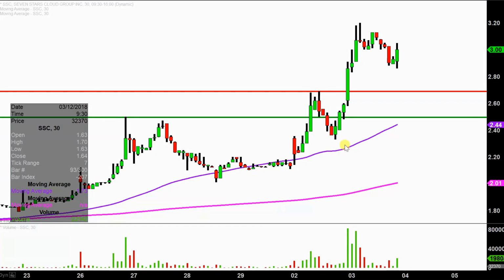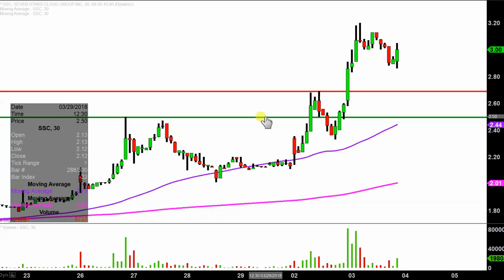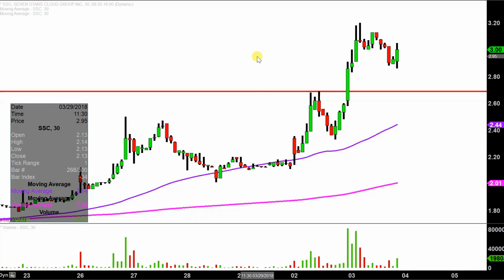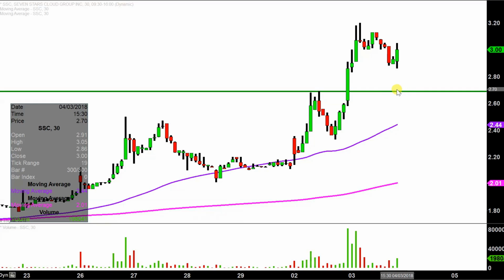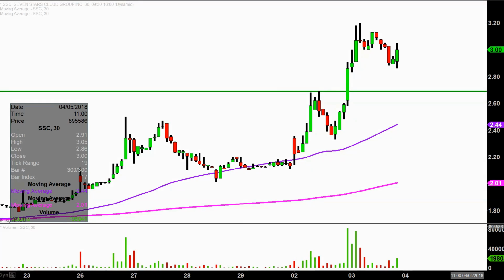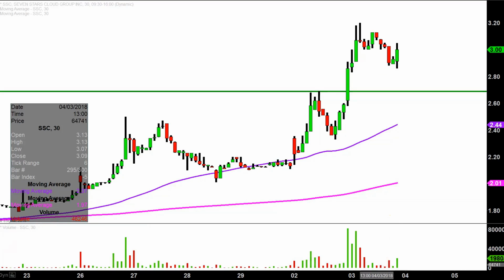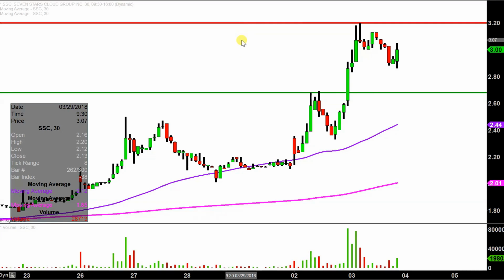Seven Stars Cloud Group, Inc. - SSC Stock Chart Technical Analysis for 04-03-18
Learn how to read stock charts and identify technical patterns as ClayTrader does a quick stock chart review on Seven Stars Cloud Group, Inc. (SSC).